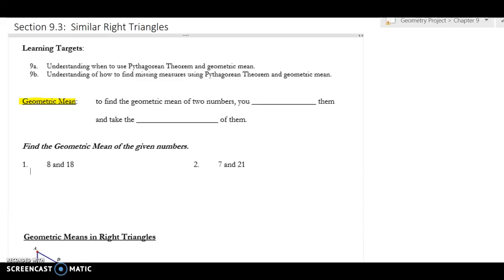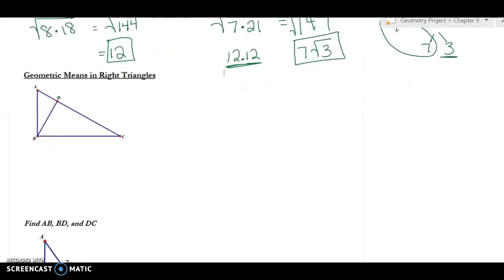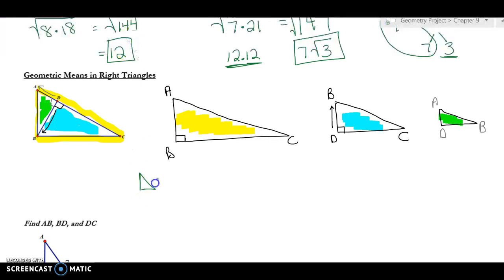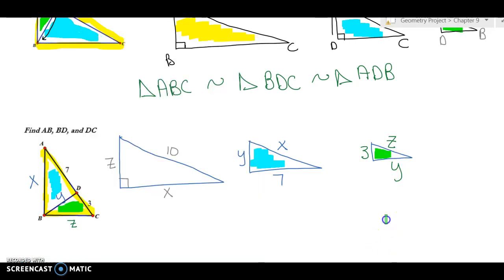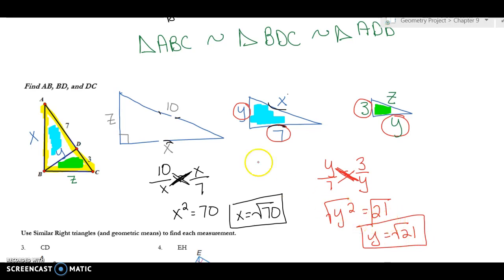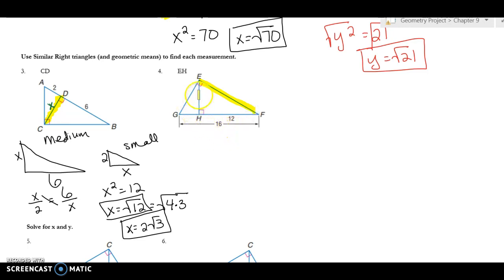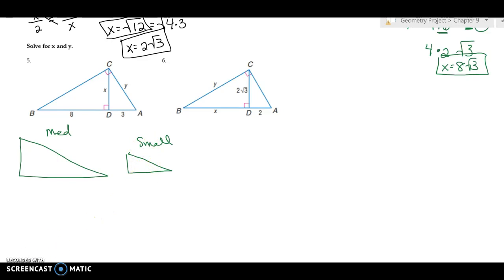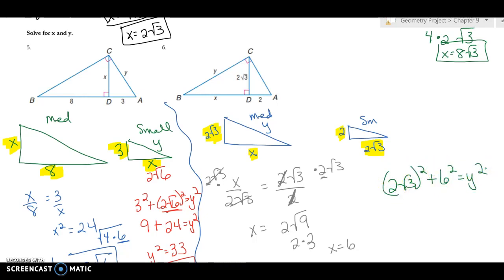Section 9.3: Similar Right Triangles